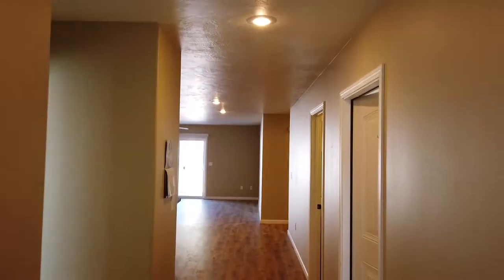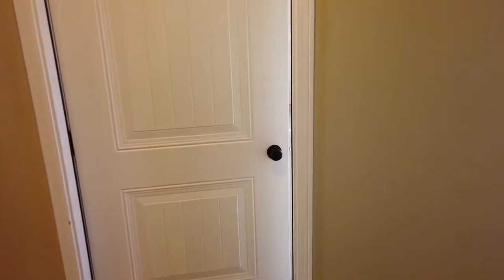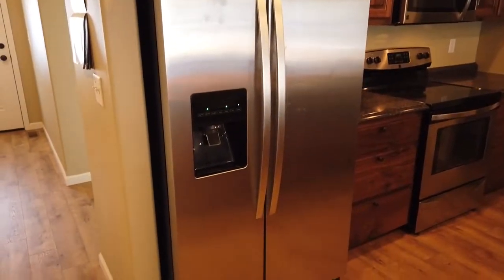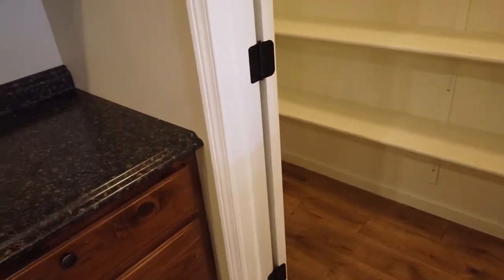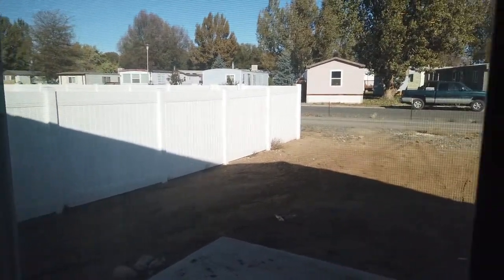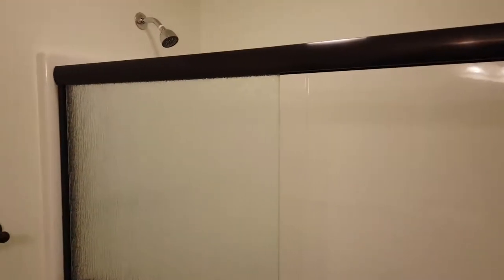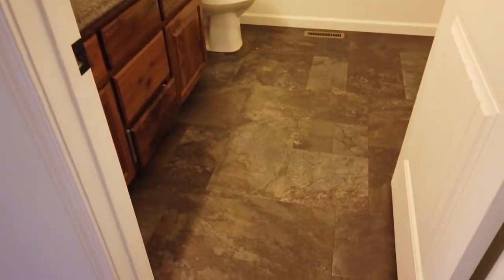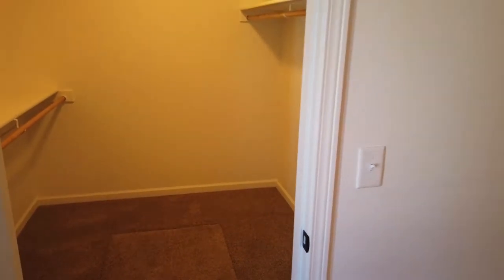For rent: 1179 Madison Ave, Powell, WY 82435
This home won't last! Three bedrooms and two baths with an attached 2-car garage, and 1,540 square feet all on one level. Built in 2017 and like new inside and out. Luxury Vinyl plank in the main living space and front bedroom, plush carpet in the Master and third bedroom. Kitchen includes upgraded steel fridge with ice and water, dishwasher, range/oven, and mounted microwave. Beautiful walnut cabinets and a spacious walk-in pantry. All bedrooms include a walk-in closet. Master Suite with a large walk-in closet and en-suite bath with dual vanity and shower. Second bathroom has a combination shower/tub. Laundry includes washer and dryer, shelves, and clothes bar. Patio in back is approximately 8' x 16'. Forced air heat and central air conditioning. A pet is negotiable for an increased deposit and monthly rent.

Note: Fence will be installed soon. Grass and sprinkler system to be installed in Spring of 2020.

▶︎ MY OFFICES

or